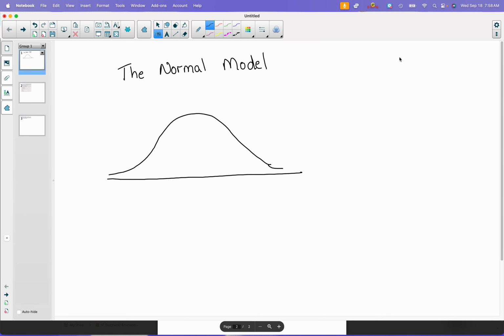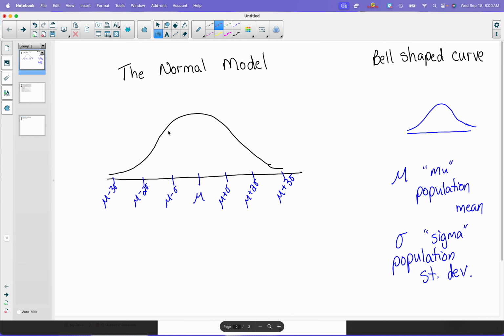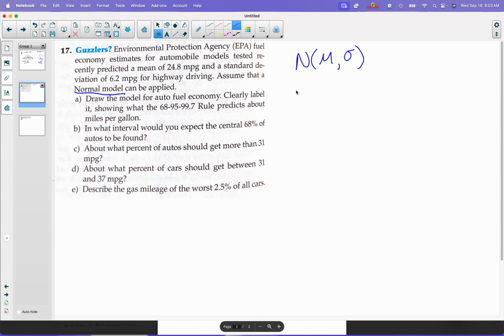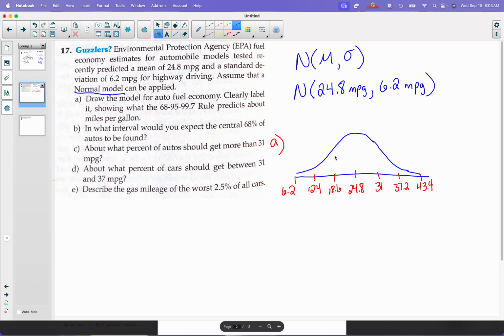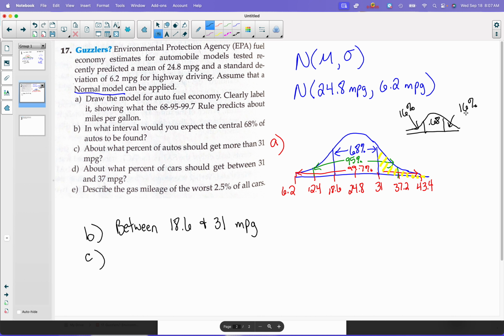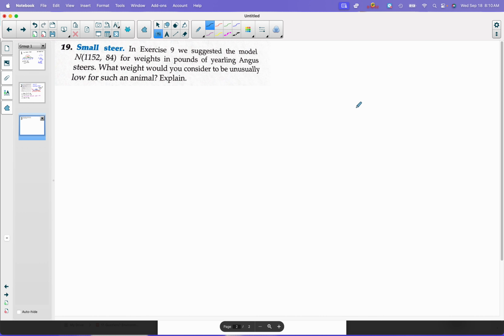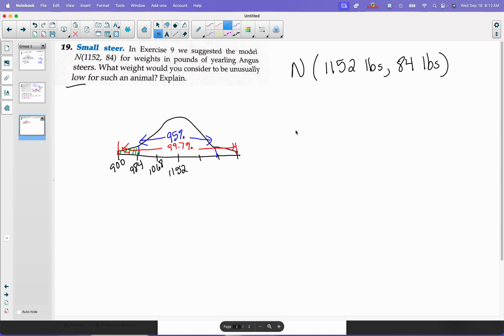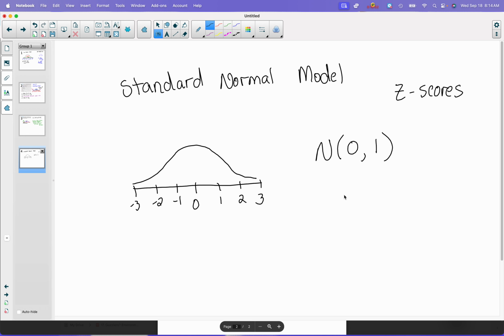Ch 6 Normal Model - Empirical Rule